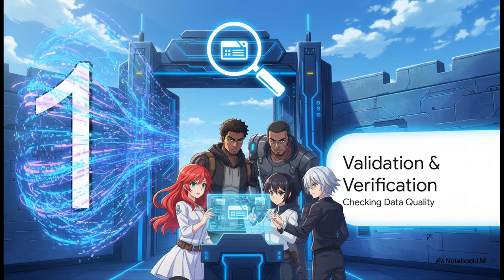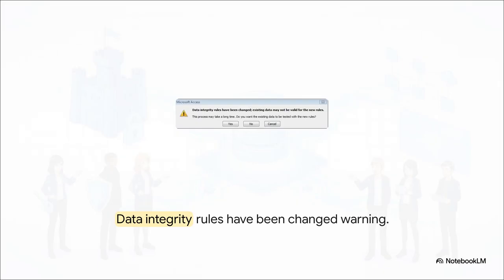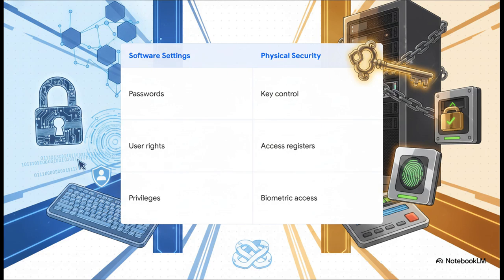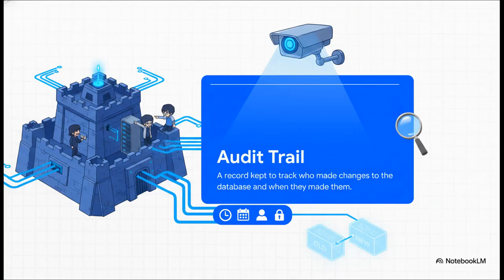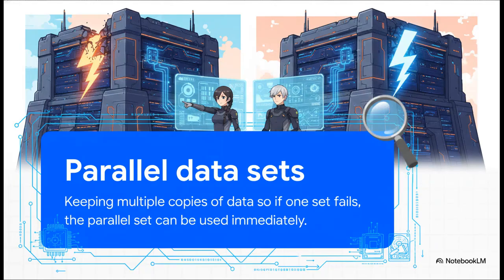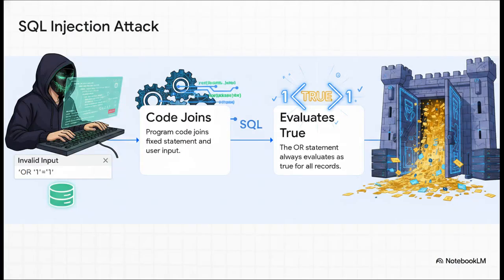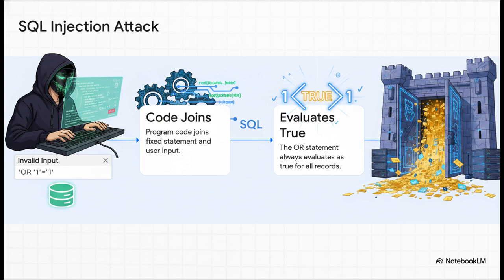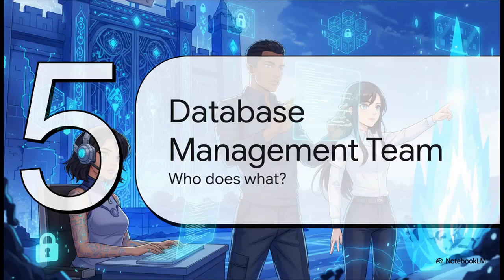Database Management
PAT
Information technology
Delphi programming
Delphi Coding
Grade 10
Grade 11
Grade 12
Delphi tutorials
Delphi Tips
Delphi Tricks
Learn Delphi
Delphi walkthroughs